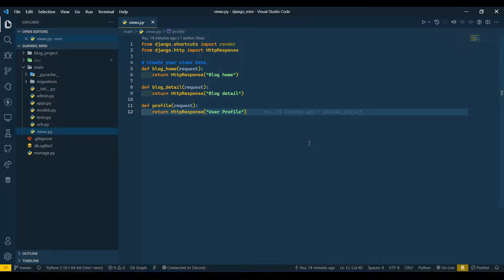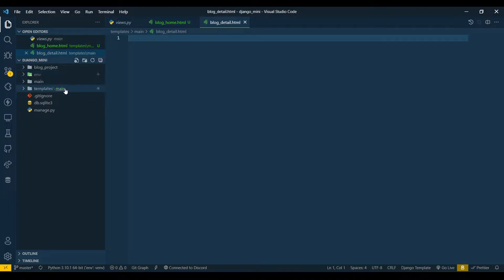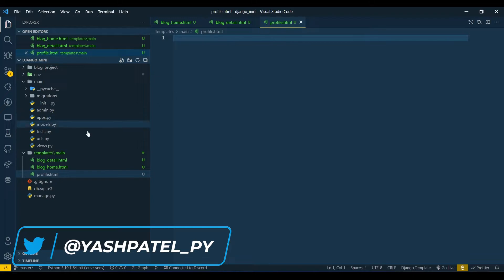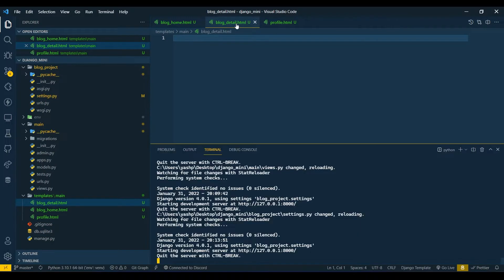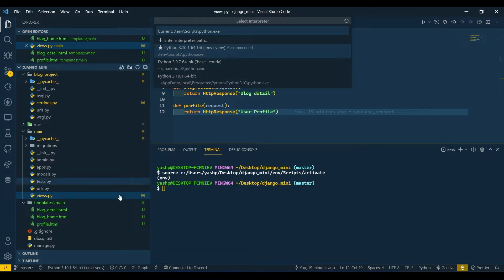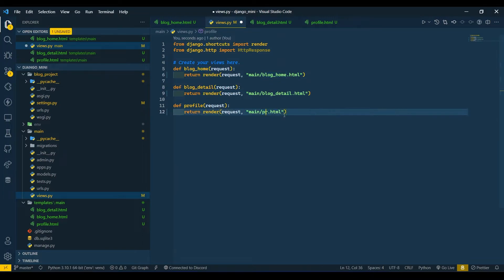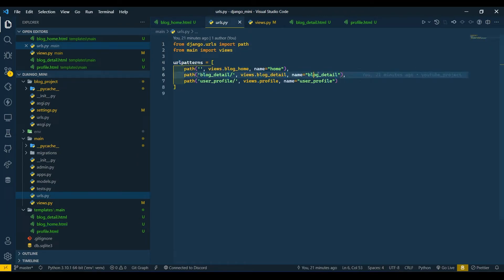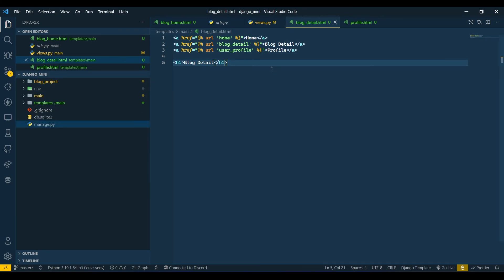Creating views and urls for project | Django | Python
In this video I have explained about views in django